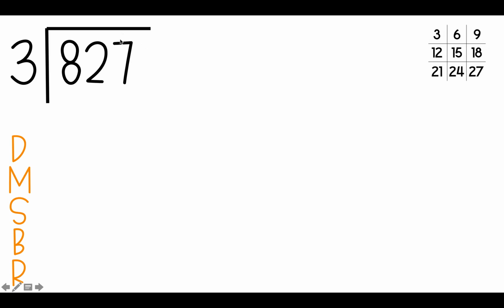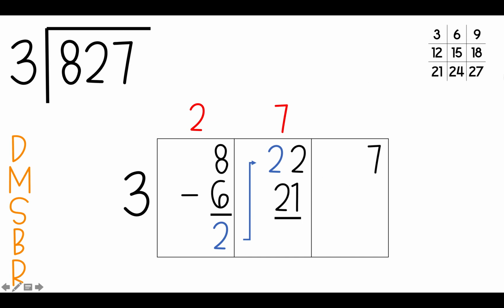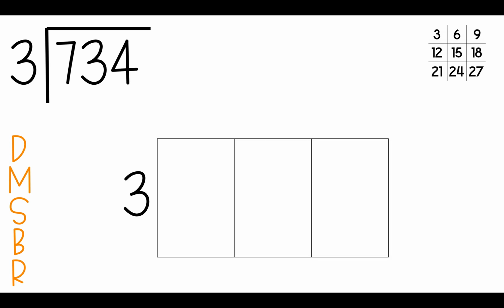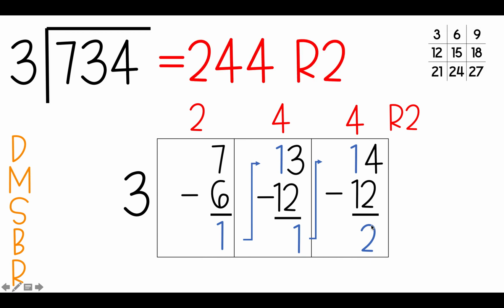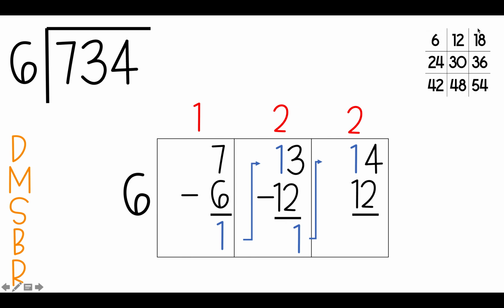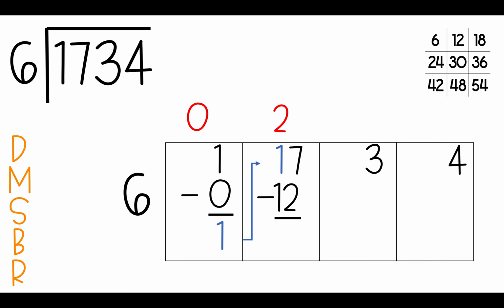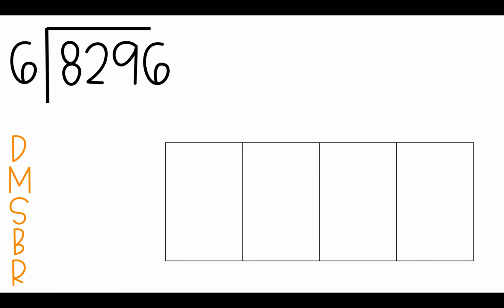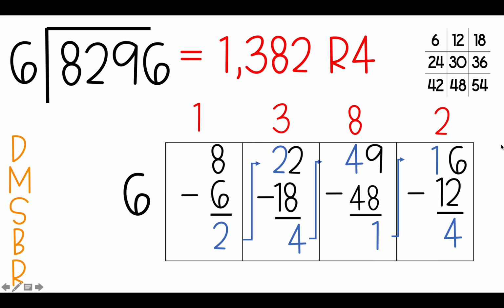Grid Method for Long Division